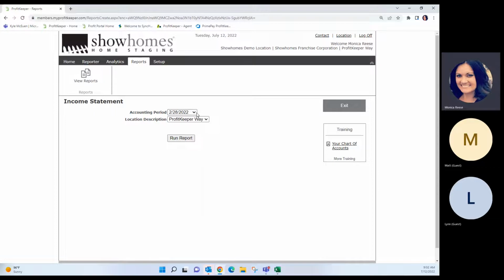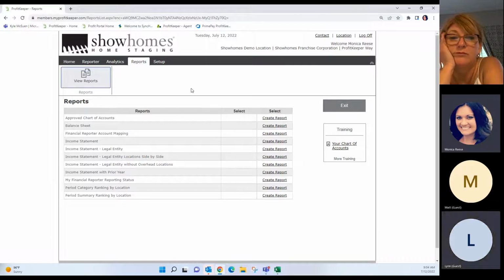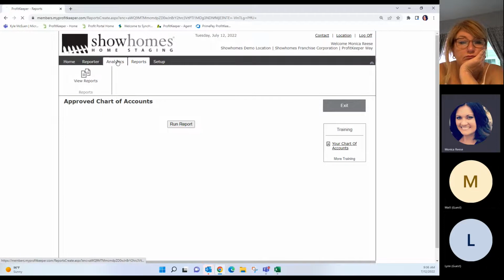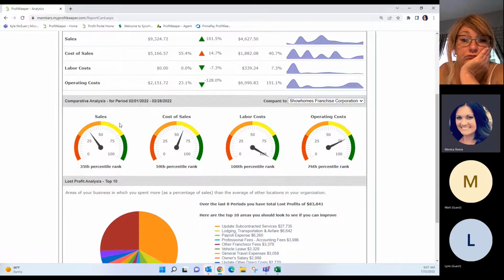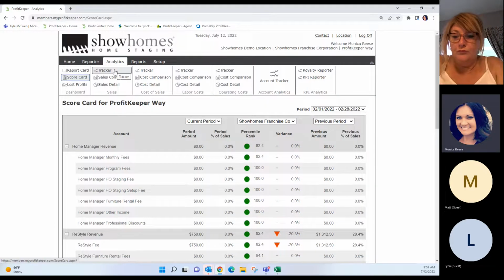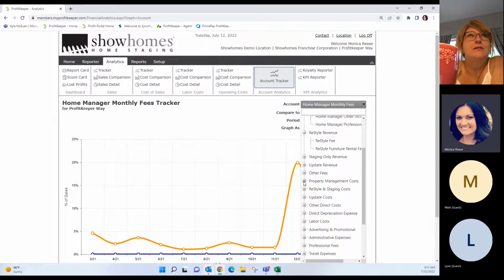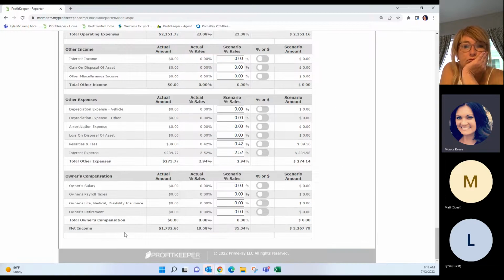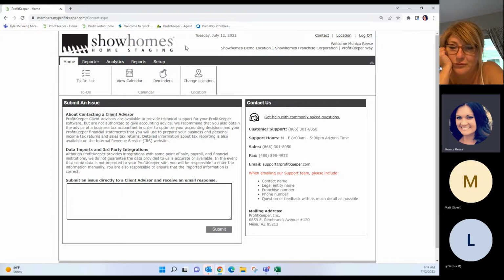ProfitKeeper Webinar for Showhomes 20220712 090113 Meeting Recording